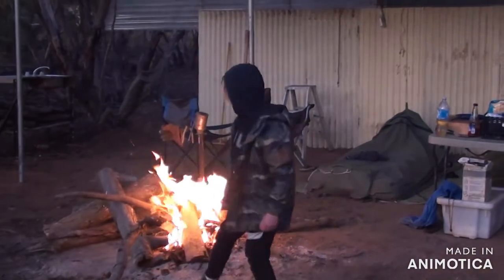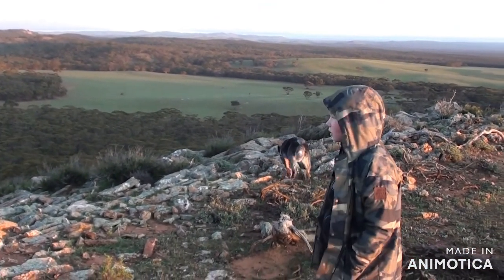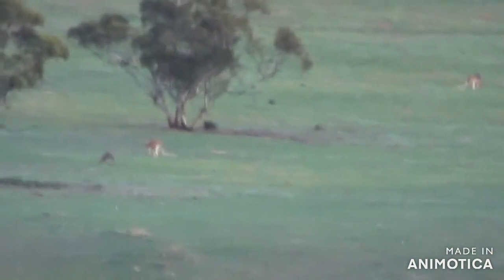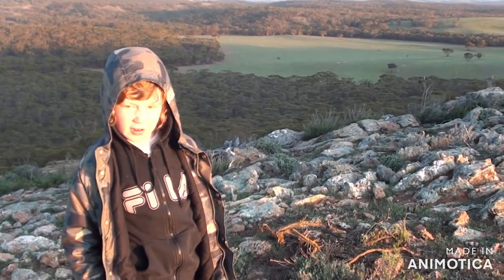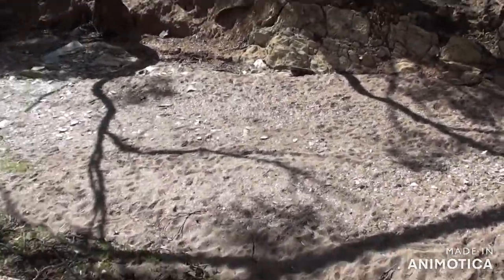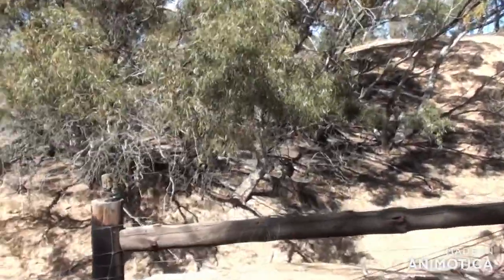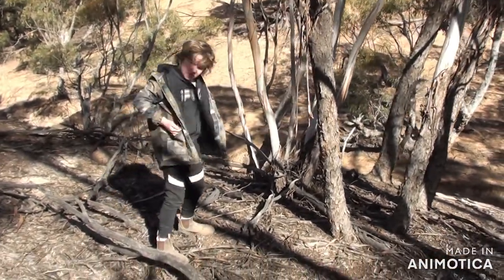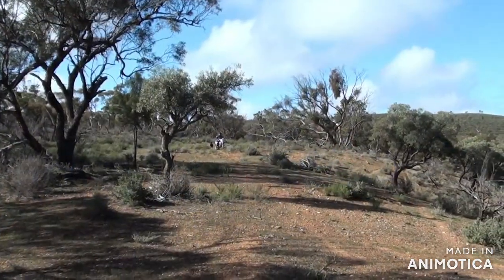Outdoors with TC - Mt Bryan SA 2022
Join TC on a weekend away to Mt Bryan. Camping, swags, motorbikes, campfires, bush cooking, and nature walks are all on the agenda.